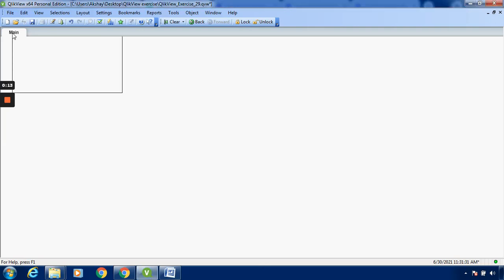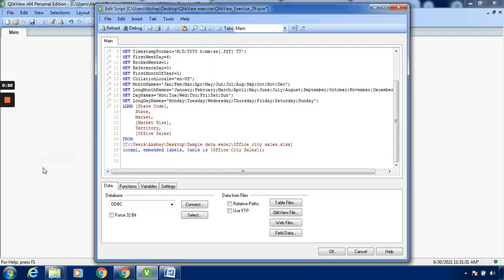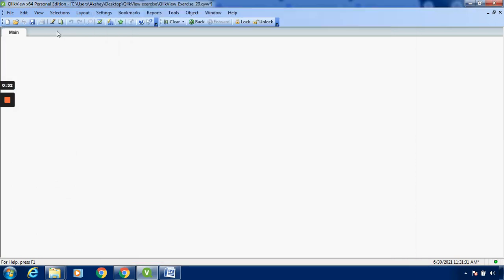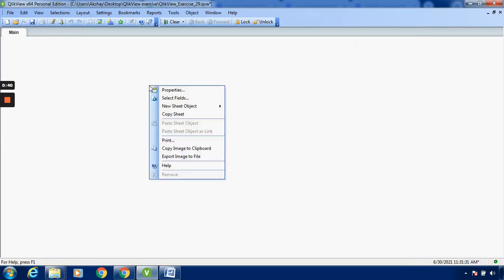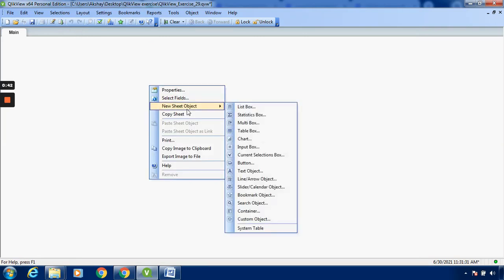Boost Your QlikView Skills: Learn How to Create a System Table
In this video, we'll show you how to create a System table in QlikView. This is a very useful table structure that can help you analyse your data more efficiently.